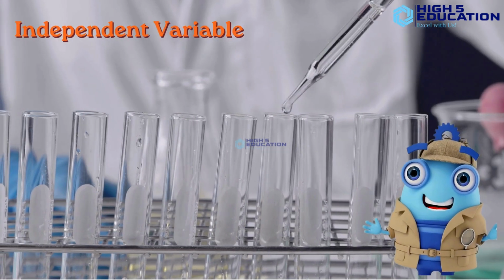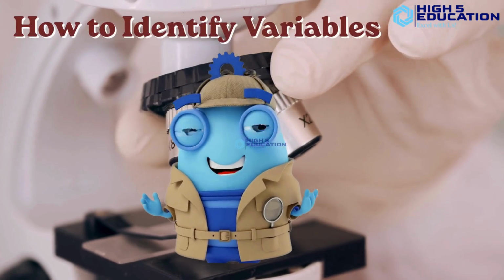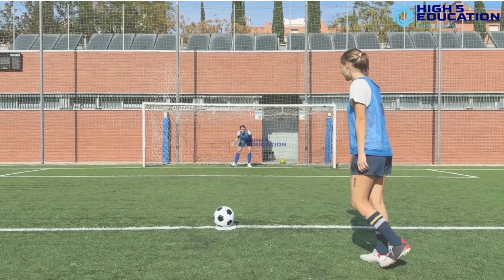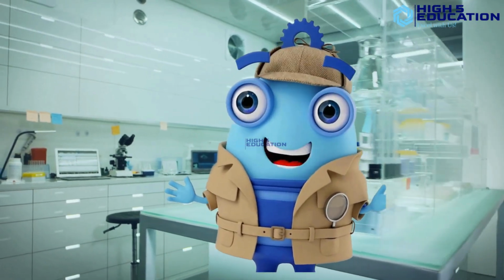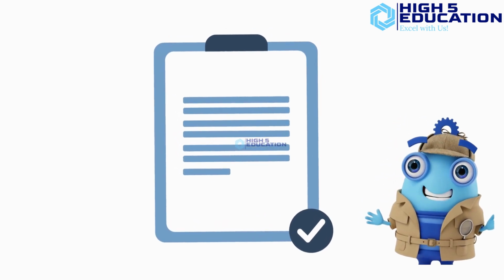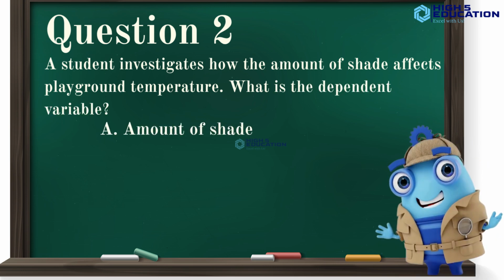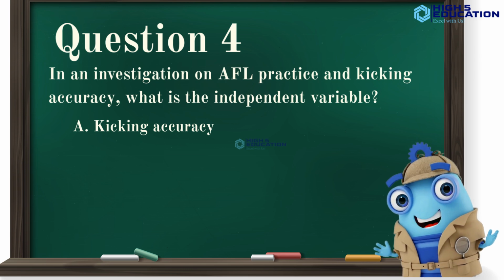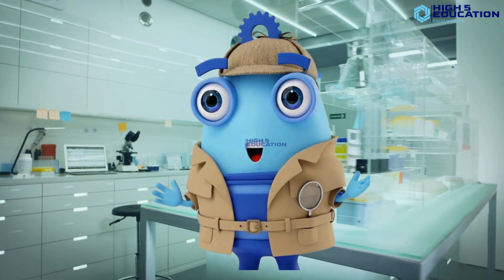Year 10 | SCIENCE | Independent and Dependent Variable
- An independent variable is the factor that the scientist deliberately changes or manipulates during an experiment to investigate its effect.

- A dependent variable is the factor that is measured, observed, or recorded because it changes in response to the independent variable.

- In a fair scientific investigation, only one independent variable should be changed, while all other variables are kept constant. This allows scientists to determine whether the independent variable causes changes in the dependent variable.

Join High5 Education and see the difference in your learning journey!

Online tutoring for Math, English, Science, Spanish, Filipino
Available globally, for students in all countries, regions, and time zones
Flexible schedules, one-on-one or group sessions
Suitable for K1–12 students, primary and secondary